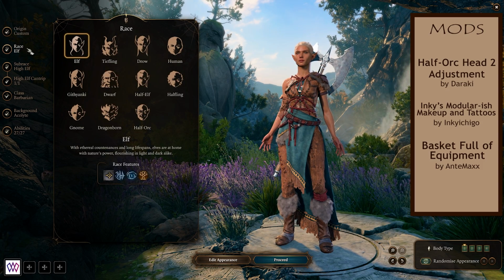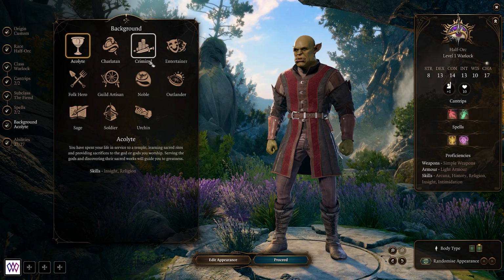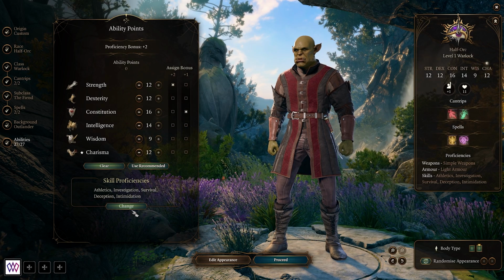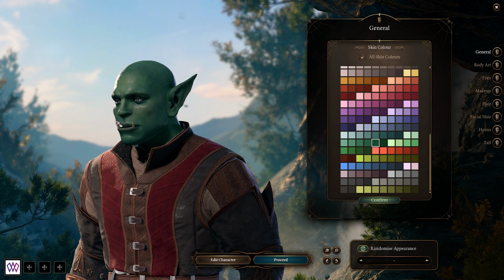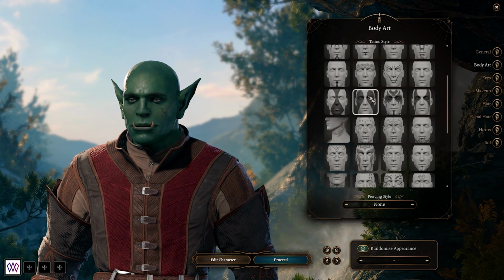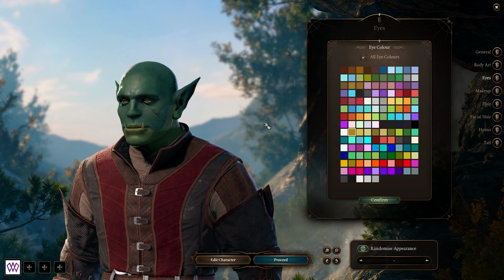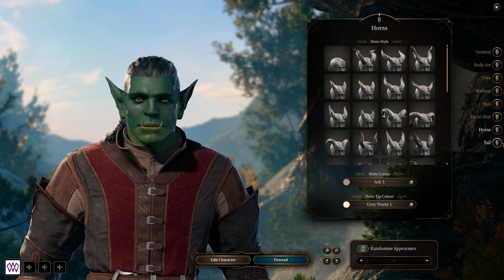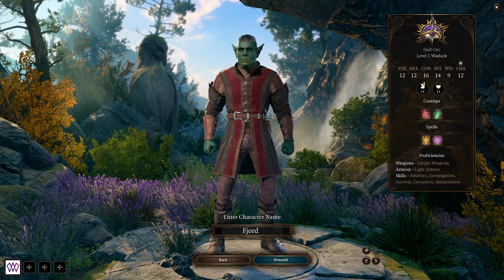Making Fjord in Baldur's Gate 3! (Critical Role - Mighty Nein)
Welcome to new viewers and welcome back to any returning ones!

Today I will be recreating Fjord Tusktooth of Critical Role's famous campaign as accurately as possible in Baldur's Gate 3. If you like the video, we will be making this into a series and will continue to make the other Critical Role characters! (Mighty Nein, Vox Machina, etc.)

If you enjoy the video don't forget to leave a like and subscribe for more and if you would have done anything differently or know of any mods that would be good for future characters, let me know in the comments below.

The mods used in making Fjord were:
Half-Orc Head 2 Adjustment by Daraki

00:00 - Introduction
00:56 - Race, Class & Abilities
03:43 - Editing Appearance
07:00 - Outro